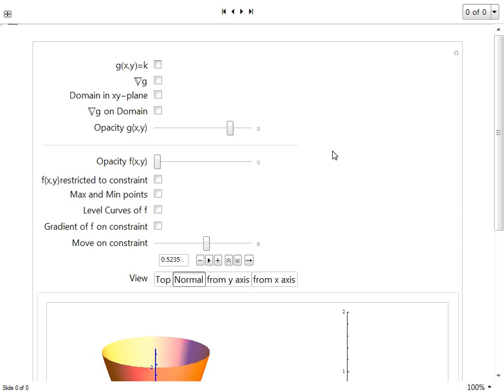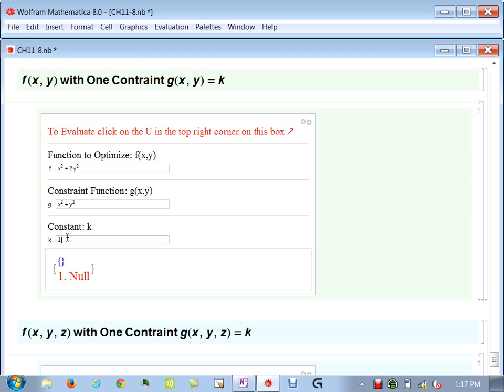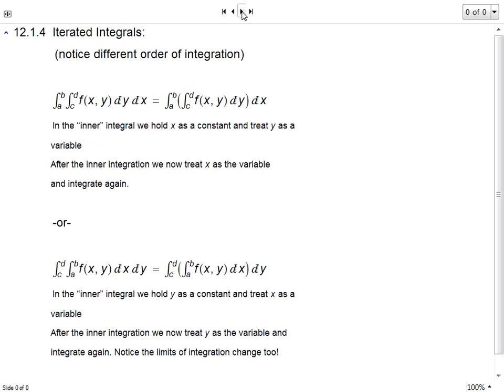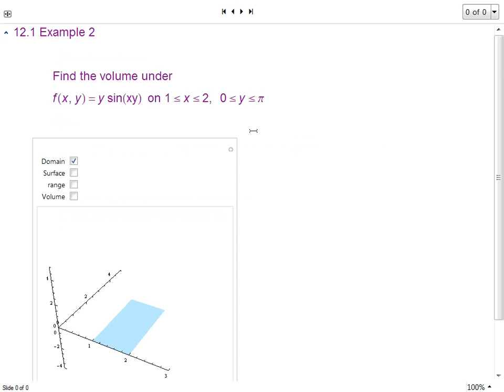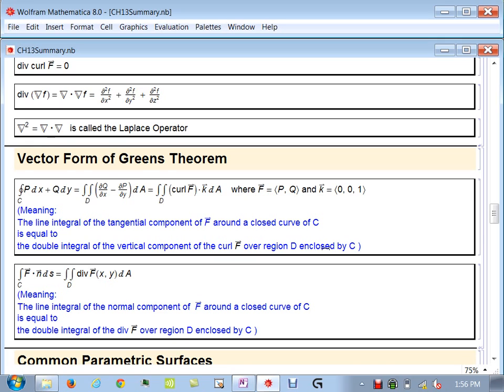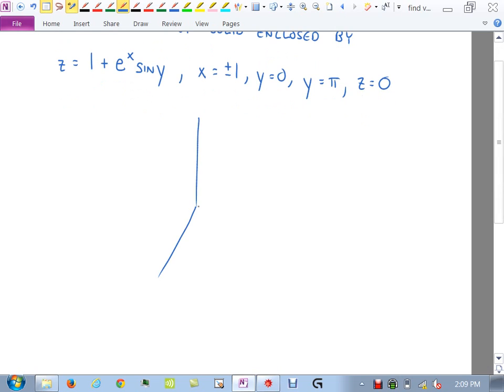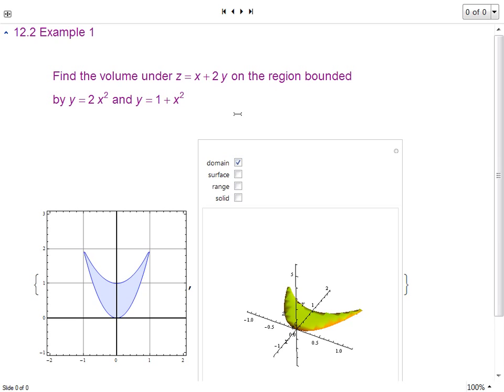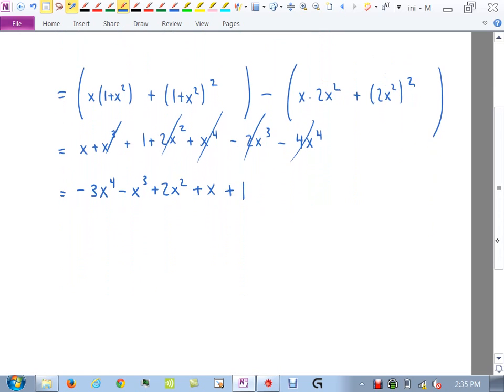2415 Day14 3 19 14